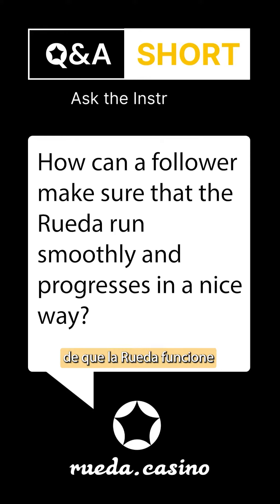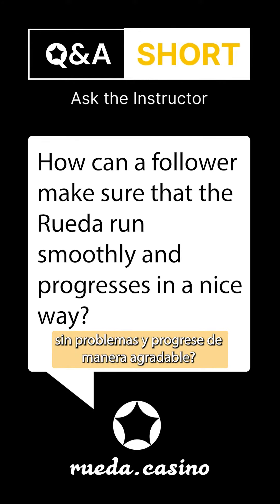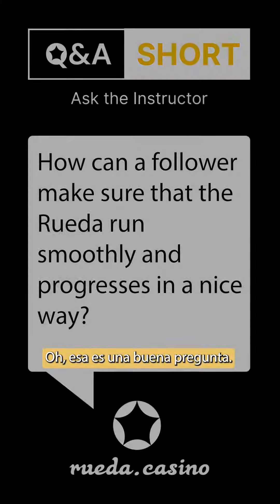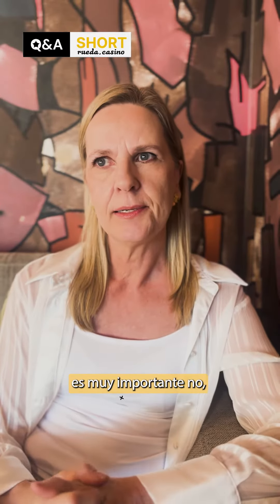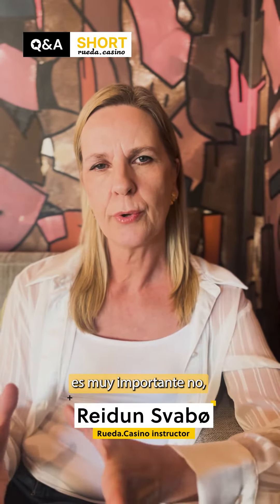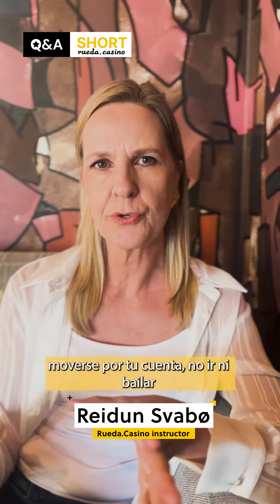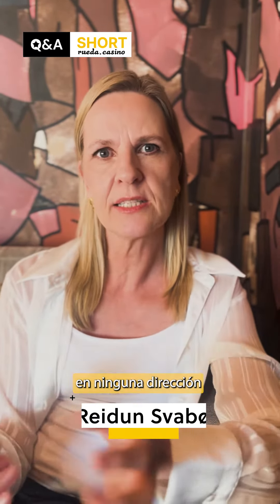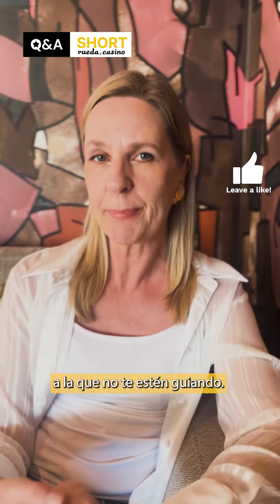How to Ensure a Smooth Rueda de Casino | Tips for Followers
Learn how followers can ensure a smooth and enjoyable Rueda de Casino. Follow these essential tips to stay in sync with your leader and help the rueda flow seamlessly. Remember, small steps and active following are key!